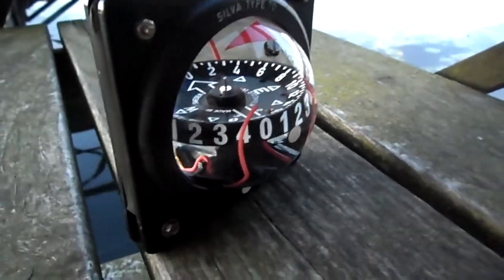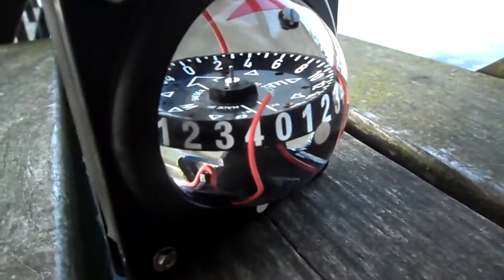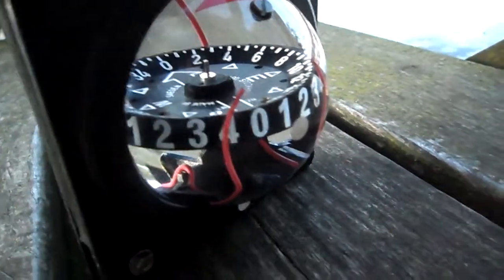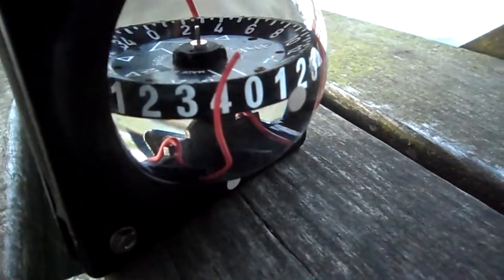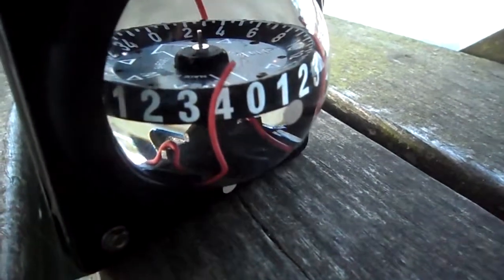How to read Ansar 1 Compass in oscillating wind shifts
World's most expensive tactical compass.  Mechanical - Non electronic. An Ansar Compass.